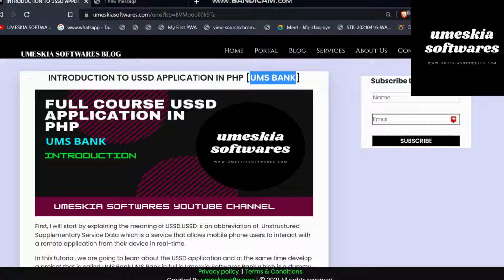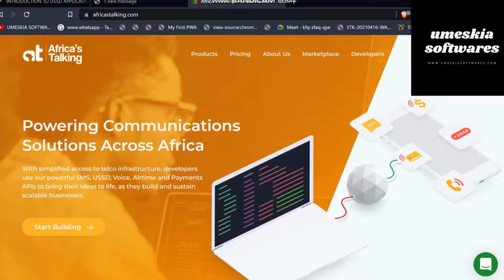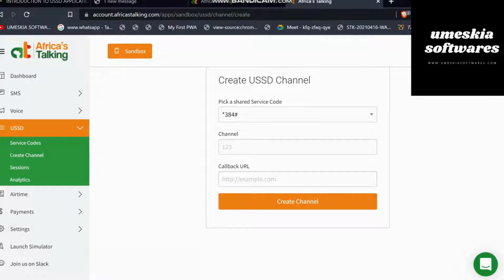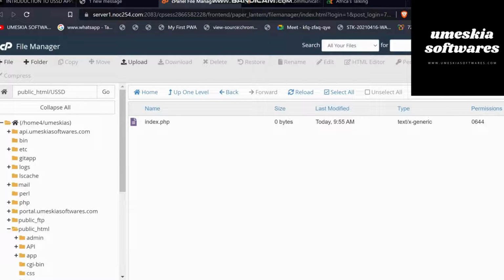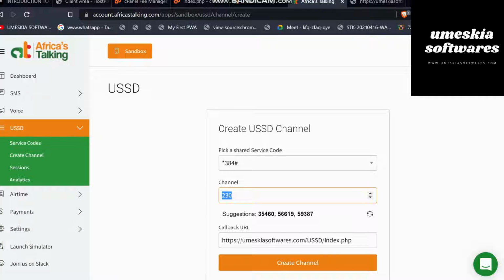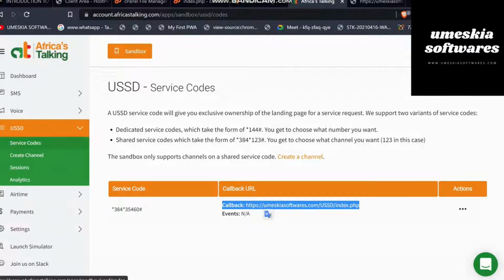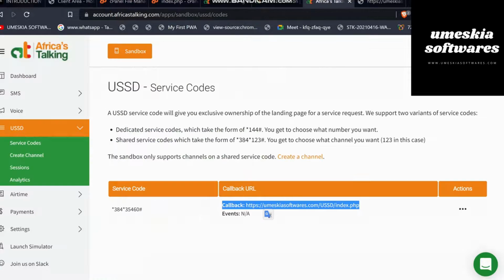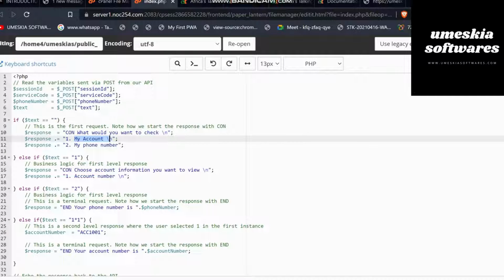FULL COURSE USSD APPLICATION IN PHP [UMS BANK ] -Introduction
In this tutorial, we are going to learn about the USSD application and at the same time develop a project that is called UMS Bank. UMS Bank in full is Umeskia Softwares Bank which is a dummy bank that we will use as a project name.